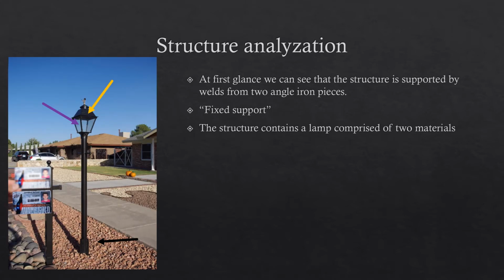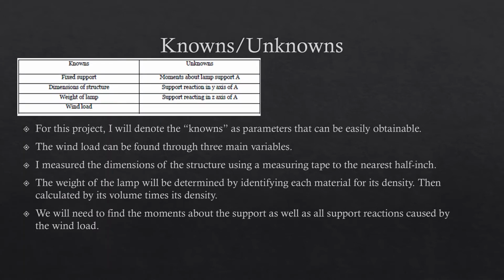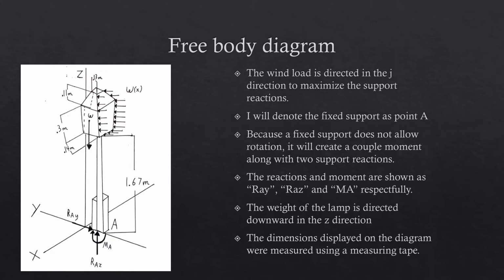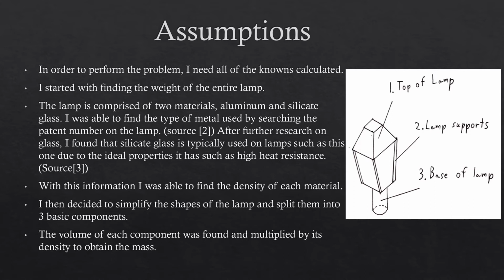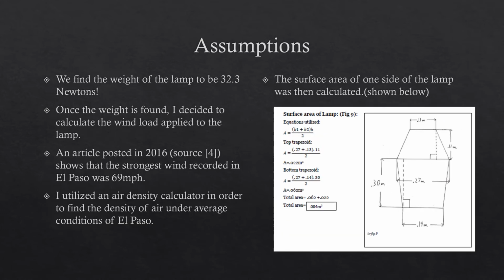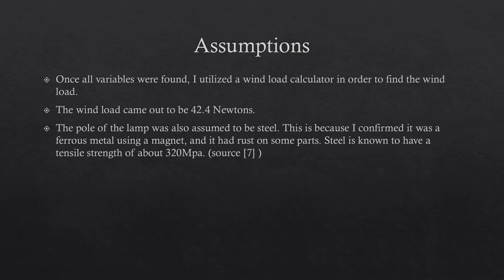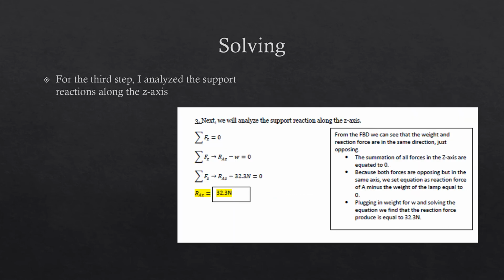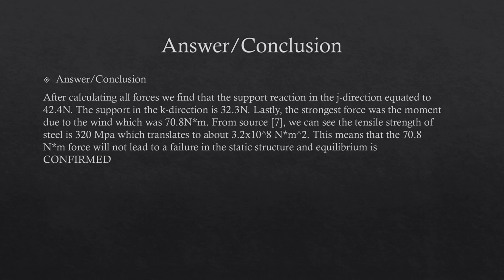Real World Static Analysis Project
Johnathan Berumen
CRN: 12548
MECH 1321
Calvin stewart